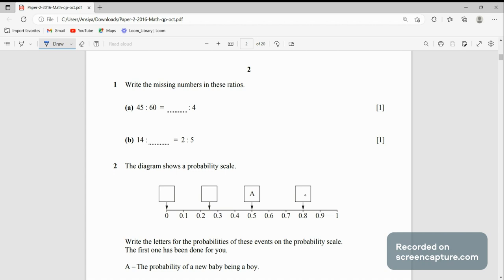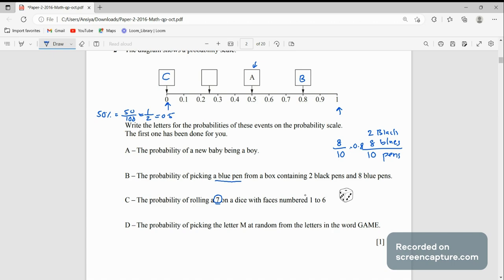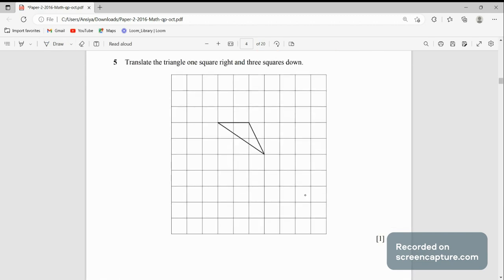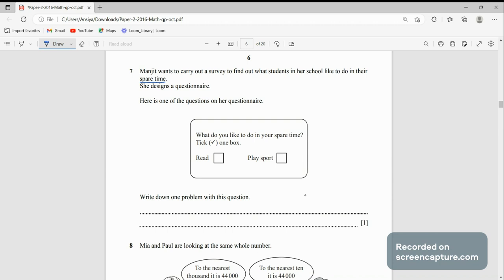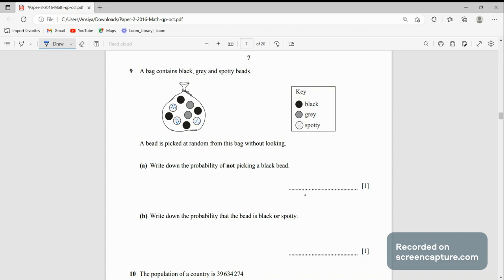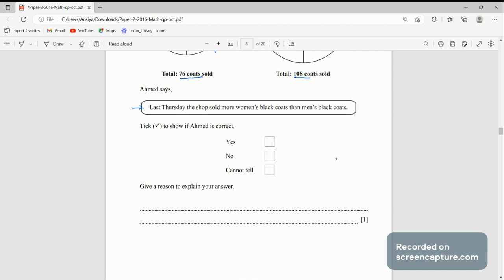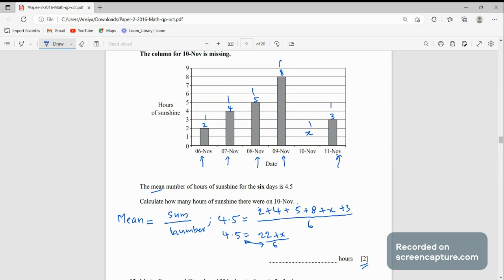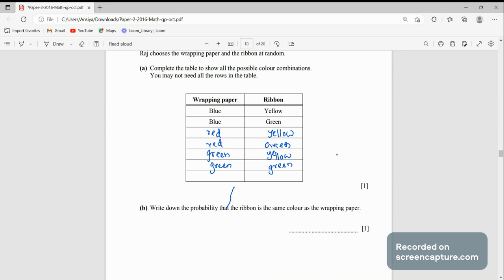paper 2- 2016 oct- Cambridge Ckeckpoint Secondary- Mathematics- part 1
mathematics, Cambridge paper solving, paper 2, oct 2016, secondary 1 Checkpoint Examination